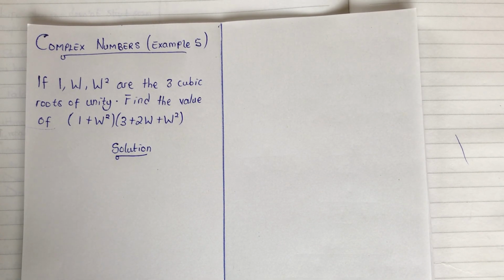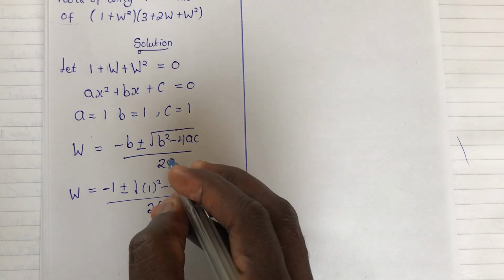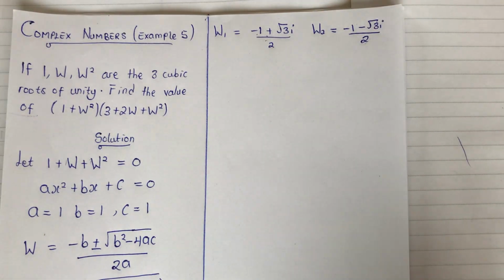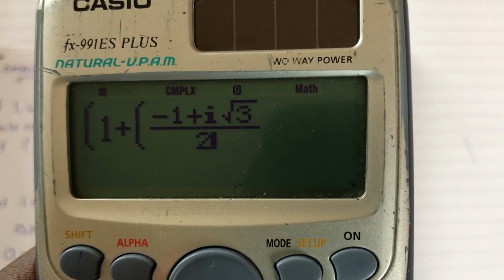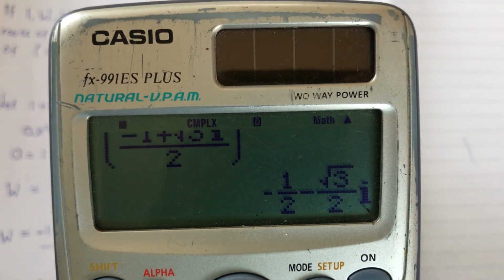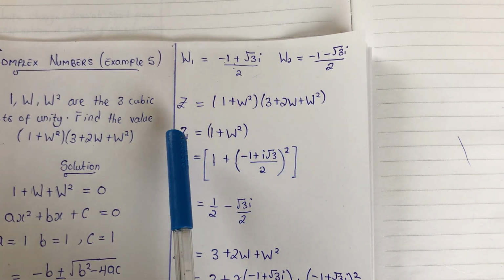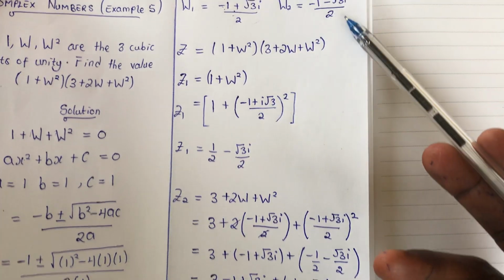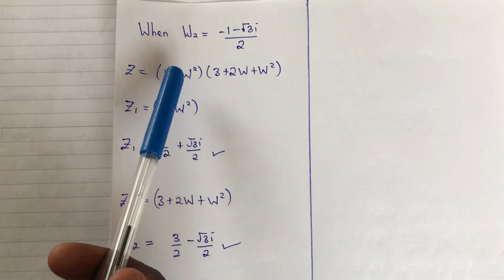COMPLEX NUMBERS |EXAMPLE-5